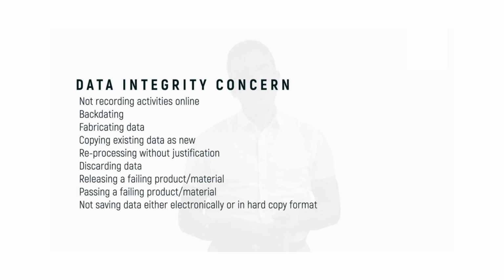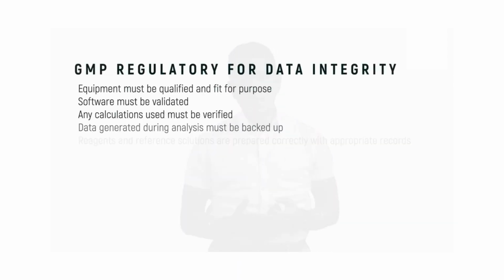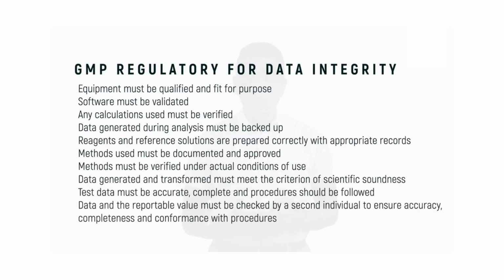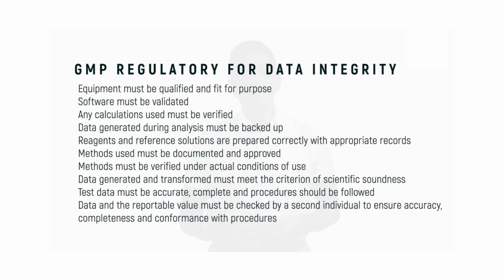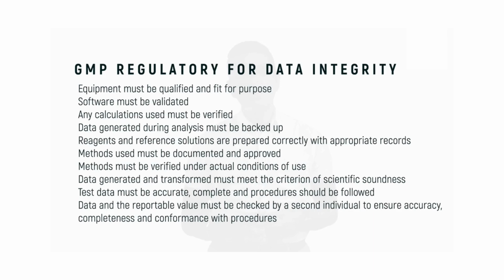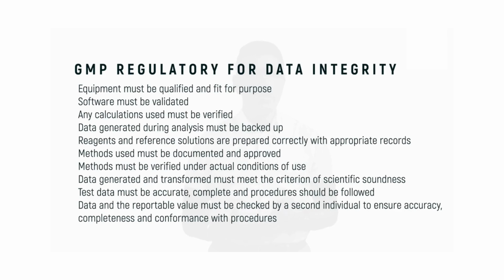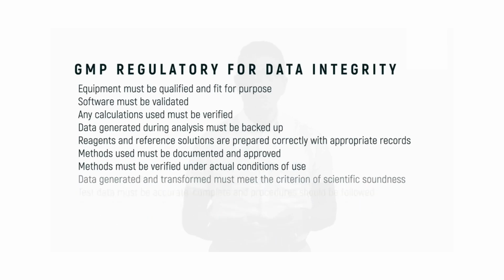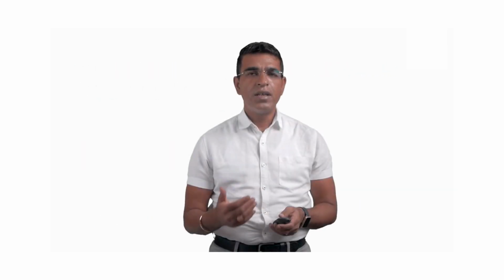Mastering Pharma Data Integrity: GMP Compliance & ALCOA+ Insights!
🔍 Are you audit-ready when it comes to Data Integrity? In this comprehensive video, we break down the critical concept of Data Integrity in the pharmaceutical industry - a core requirement for GMP, USFDA, MHRA, and WHO inspections.

✅ What You'll Learn in This Video:

What is Data Integrity & why it matters in pharma
Explanation of ALCOA and ALCOA+ principles
Common data integrity issues & violations
Real-world examples from audits and regulatory findings
How to build a Data Integrity-compliant Quality Management System (QMS)
Best practices for documentation, audit trails, and electronic records
🎯 Whether you are a QA/QC professional, pharmacist, pharma auditor, or regulatory affairs expert, this video will give you clear insights into maintaining GMP-compliant records and ensuring audit readiness.